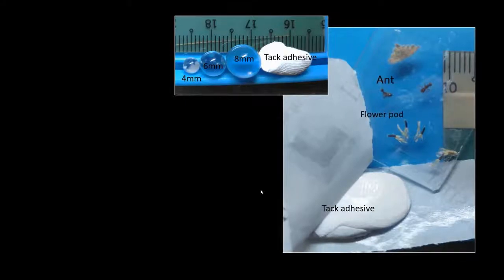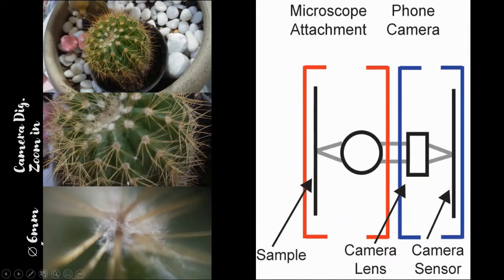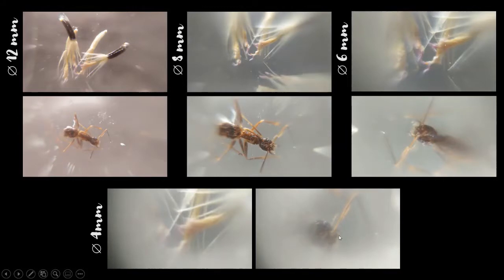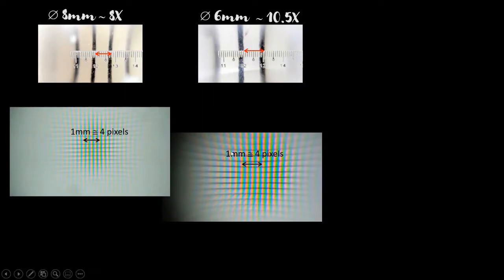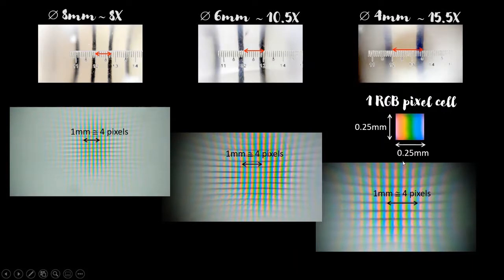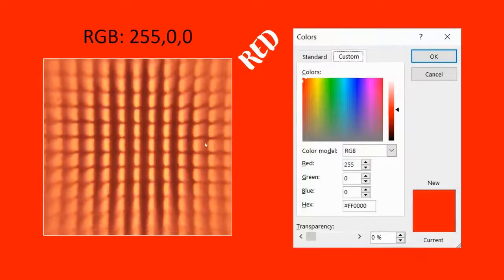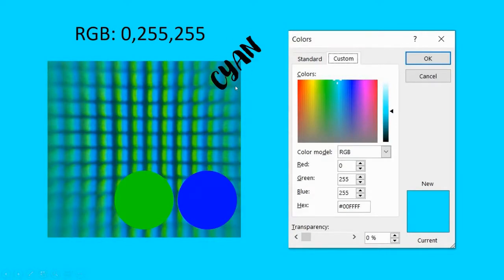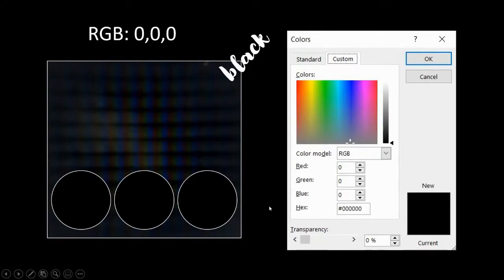Ball Lens & Pixels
This video demonstrates the magnification of an image using a spherical glass ball attached to the smartphone camera lens.
And this ball lens magnifier is used to magnifier the image of the pixels of the laptop display screen showing the RGB colour model.